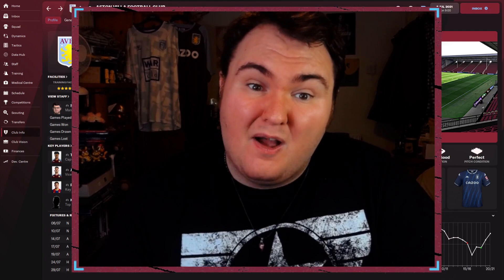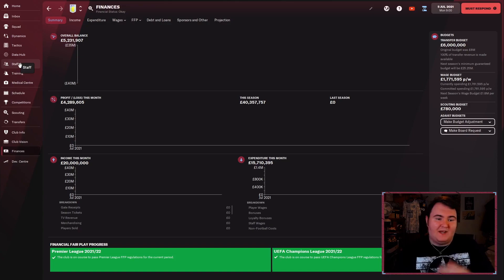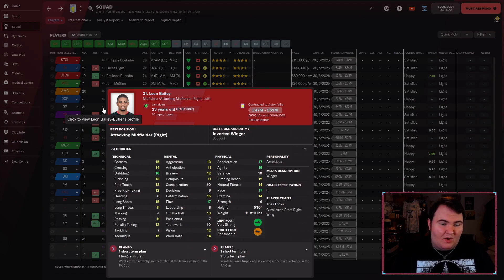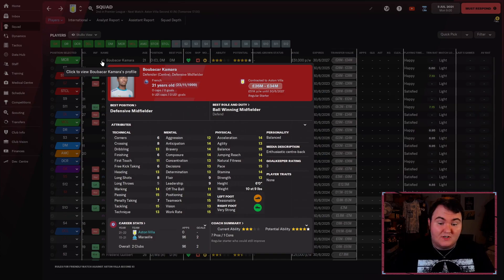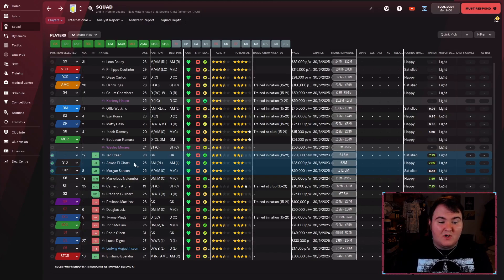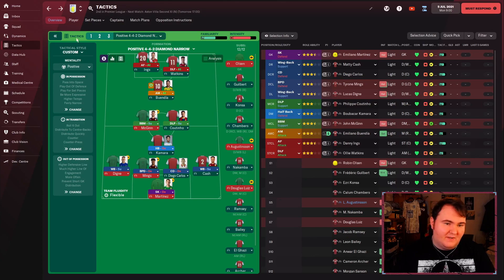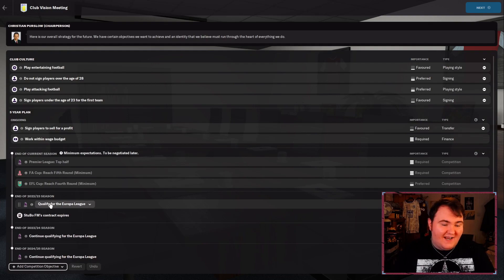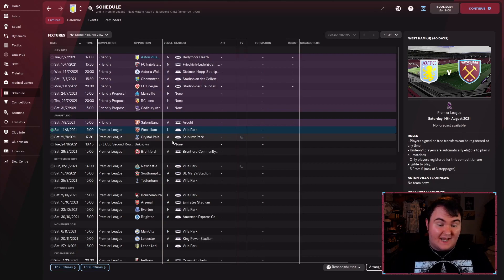PREPARED! | Ep 01 | Let's Go VILLA! | FM22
Catch my main saves from FM22 below!

Seven League titles.

Seven FA Cups

Five League Cups

One European Cup.

None of which have been within the last 25 or so years.

Join me as we try to take Villa back to the top of the game and win the holy grail of club football: The UEFA Champions League.

I mean, how hard can it be?

LET'S GO!